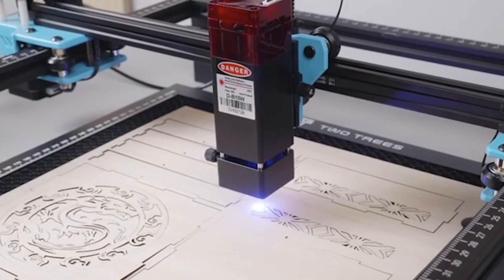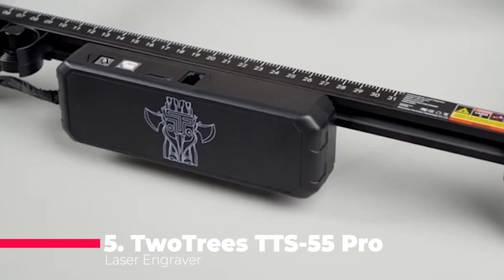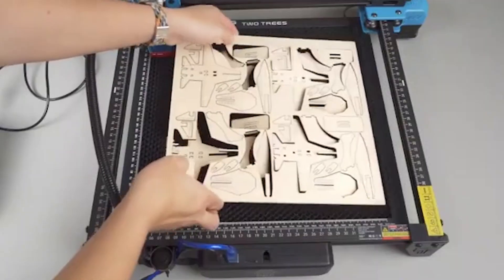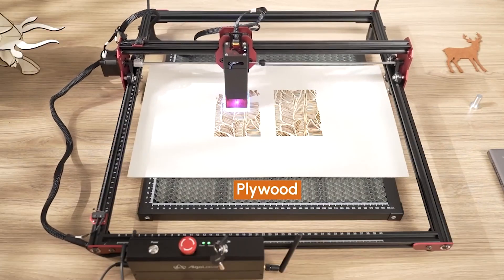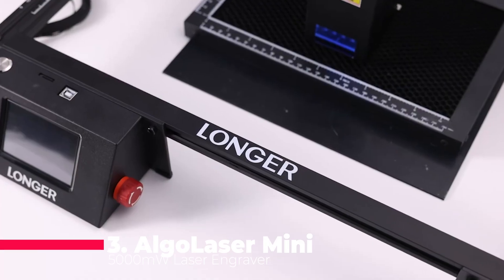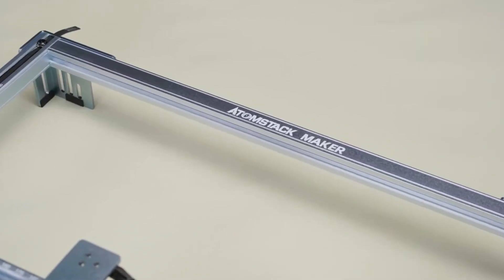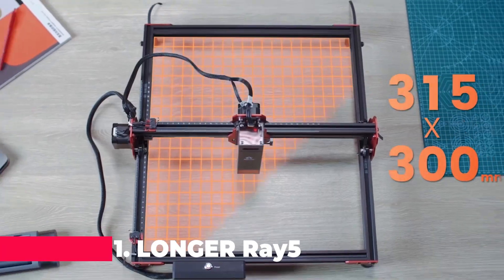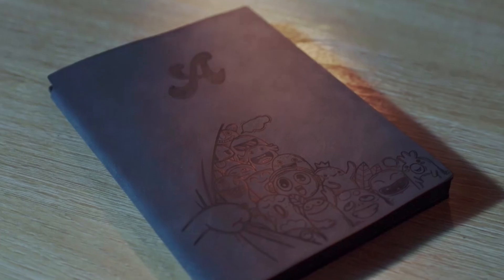TOP 5 Best Laser Cutters & Engravers in 2024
All the products featured in the video can be found here:
5 ► TwoTrees TTS-55 Pro Laser Engraver

4 ► ORTUR Laser Engraver

3 ► AlgoLaser Mini 5000mW Laser Engraver

2 ► Atomstack A10 V2 Laser Engraver

1 ► LONGER Ray5 20W Laser Engraver

00:00 Opening
00:34 5 ► TwoTrees TTS-55 Pro Laser Engraver
01:08 4 ► ORTUR Laser Engraver
01:47 3 ► AlgoLaser Mini 5000mW Laser Engraver
02:13 2 ► Atomstack A10 V2 Laser Engraver
02:45 1 ► LONGER Ray5 20W Laser Engraver

top 10 amazing laser engraver ideas,top laser engravers 2024